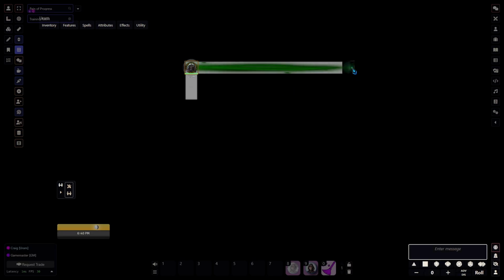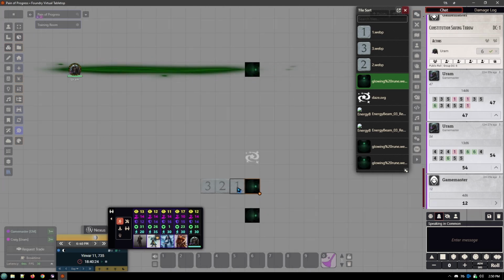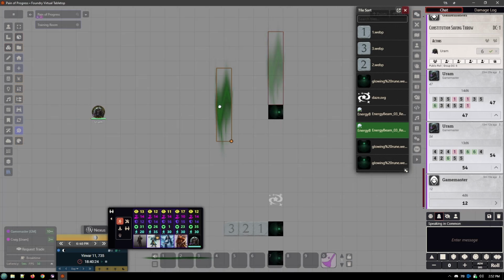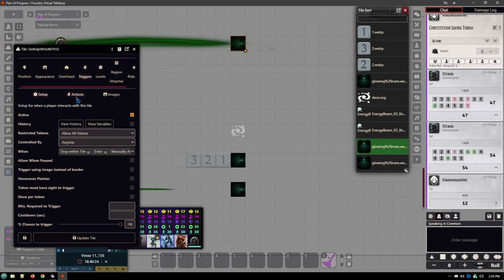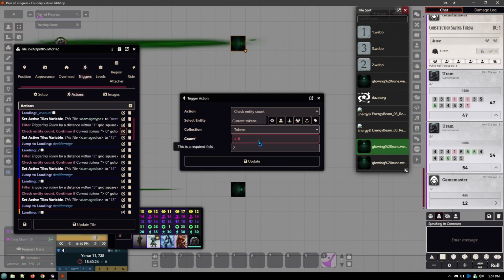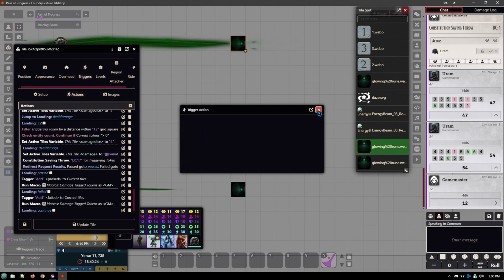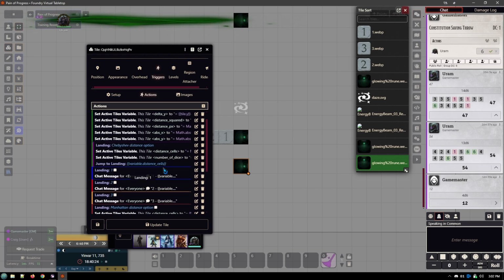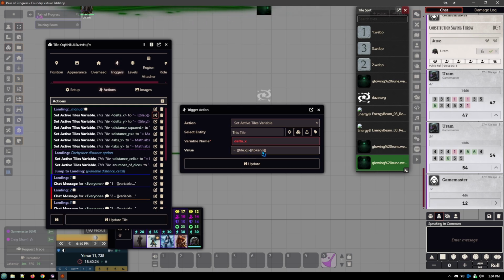Tutorial: Measuring Distances with Monk's Active Tiles in Foundry VTT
How to measure distances with your active tiles and make use of those measurements.